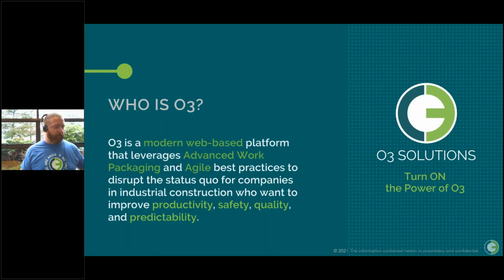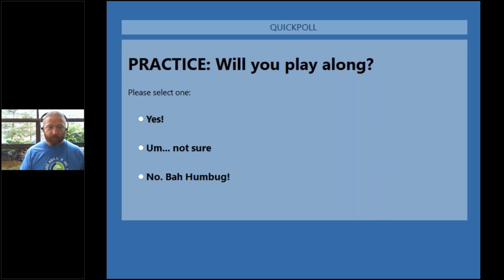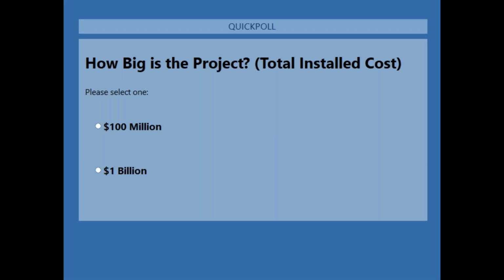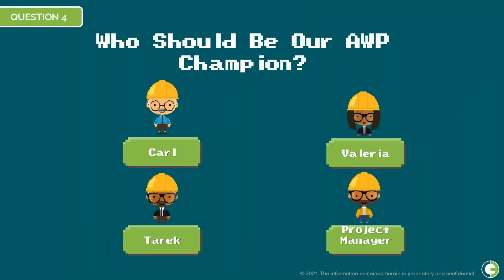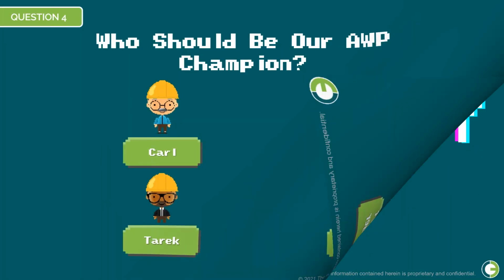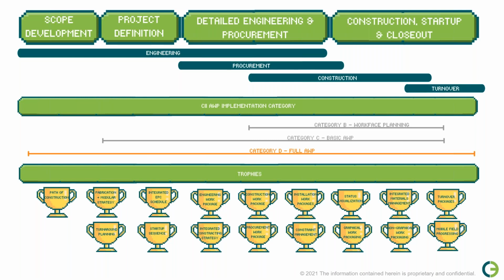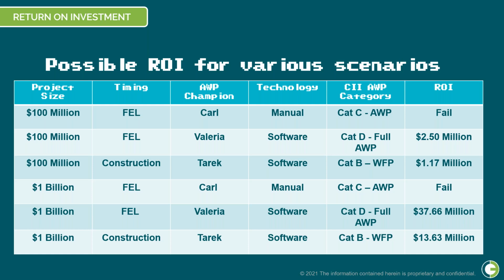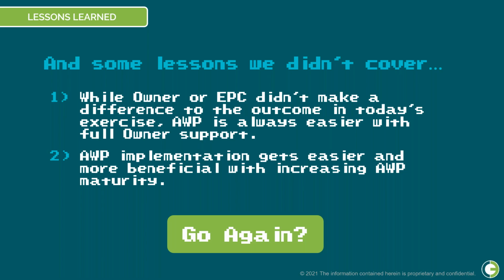AWP Conference Breakout Session: O3 Solutions - Choose Your Own AWP Adventure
In this unique, interactive presentation based on the popular gamebook series Choose Your Own Adventure, YOU are the main character. At the beginning of each chapter - that dives into how you want to build your AWP program and tech stack - you can select which path to choose. The final chapter will find the main character in the midst of a detailed case study that includes the forecasted ROI for your project. Don't miss this interactive session where you define the characters, plot, and ultimate outcome! Everyone who attends will get their own version of the storybook that can be edited and shared to provide a real-life business case for AWP for your project.